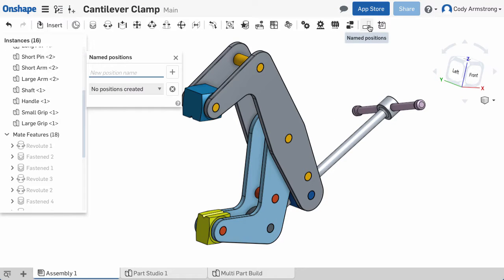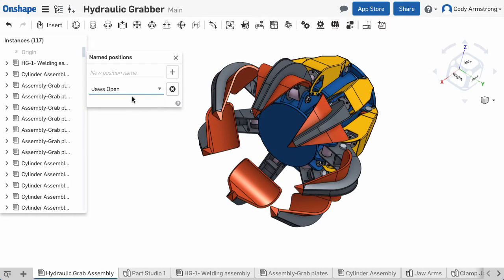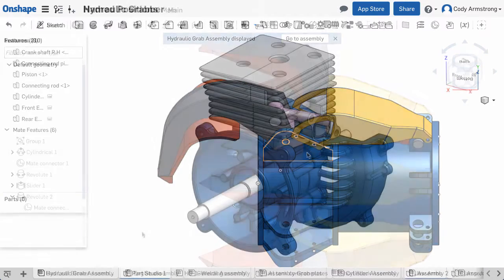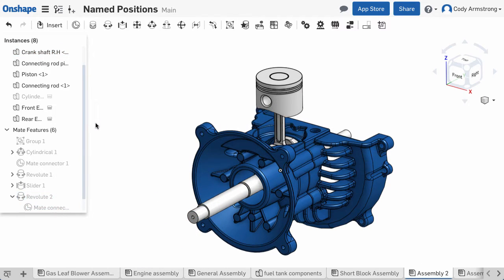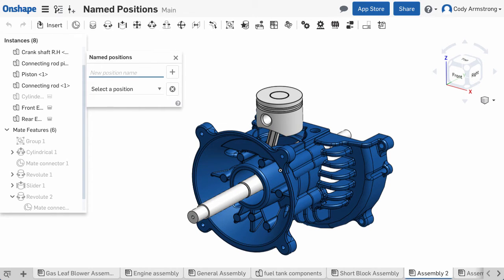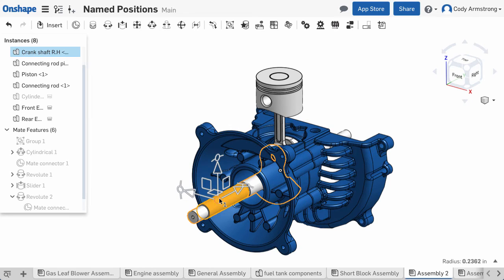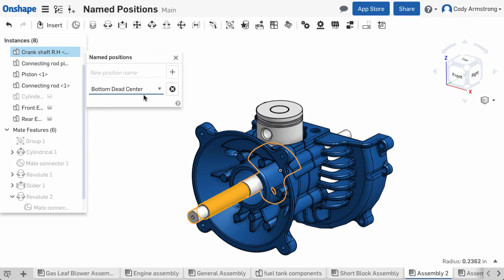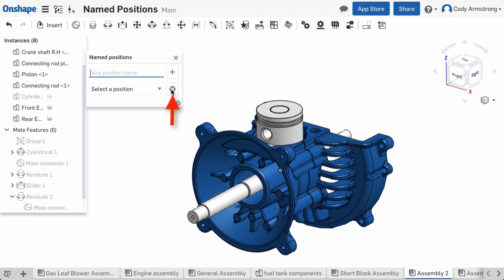Named Positions | What's New in Onshape - January 13, 2017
Named positions make it easy to capture the position of parts in your assembly and return to that position.

to signup for your free account today!